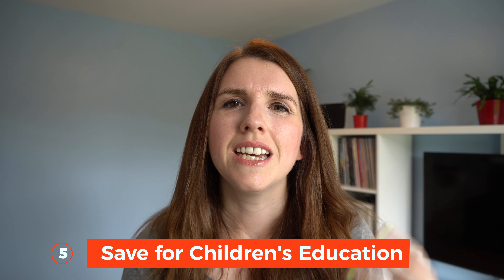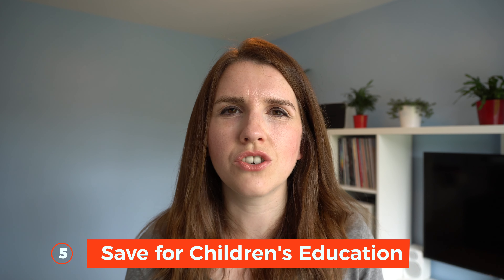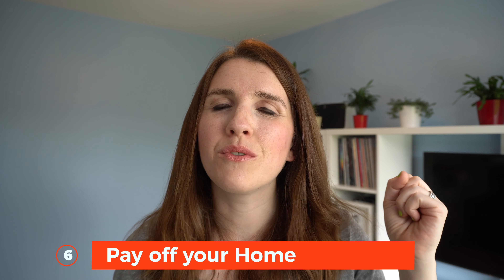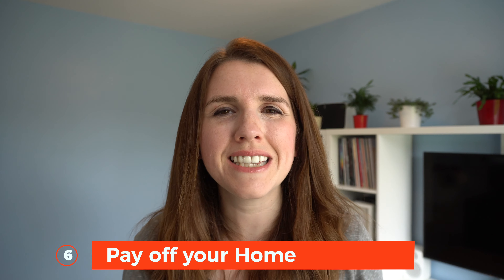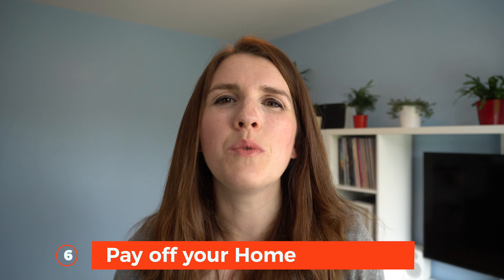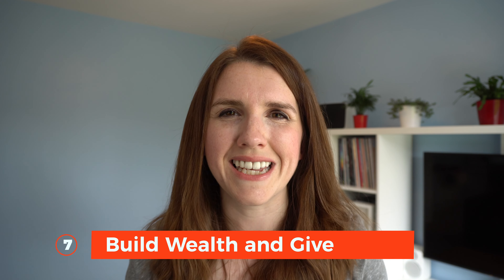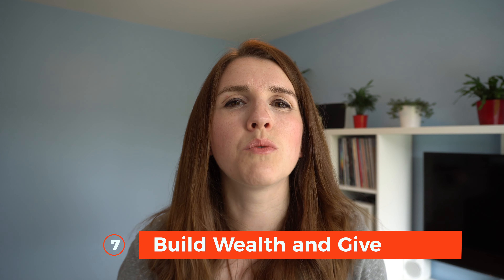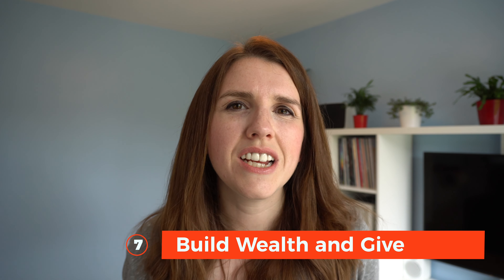Dave Ramsey Baby Steps UK Explained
Dave Ramsey's Baby Steps are famous throughout the world with helping people get out of debt and focus on creating wealth.  However the Steps can be described as more US centric - in this video, I break down the UK equivalent as close as possible for you.  This is one money management system that people love, and hope it helps you if you are looking for help to get onto a financial security journey.

If you enjoy this video, here are some others you might enjoy of a similar investing basics theme:
The Money Stacks System (that I use to budget and create financial freedom for our family)

My products you might love:
AutoPilot Money System for all your budget, financial freedom calculations, debt repayment system, Net worth calculator, Sinking funds and Investment Tracker

MY BOOK - The Master Money Blueprint available on Paperback and Kindle

The only step by step course that shows you how to design a Budget that allows for financial freedom and also creating the life you want.